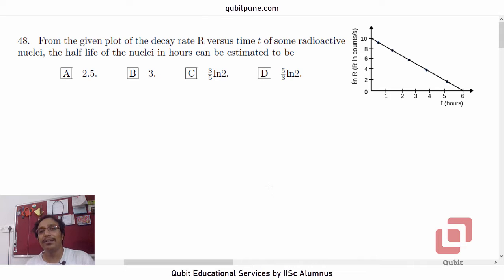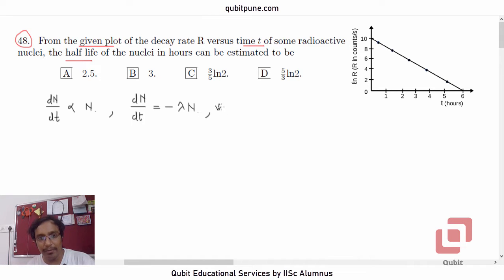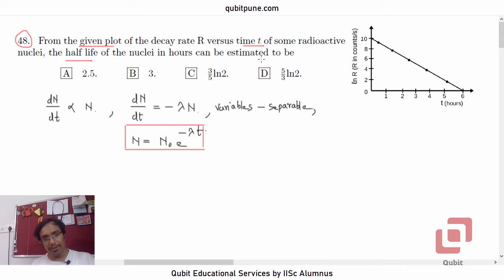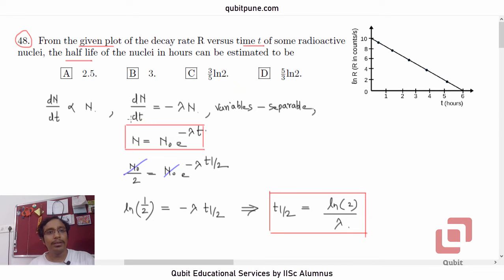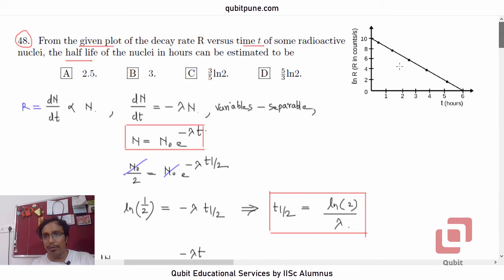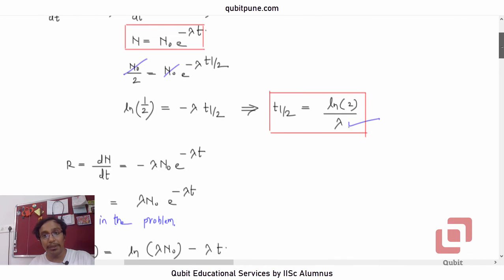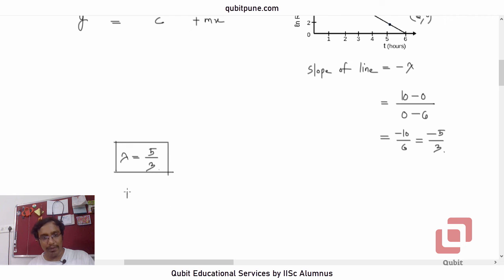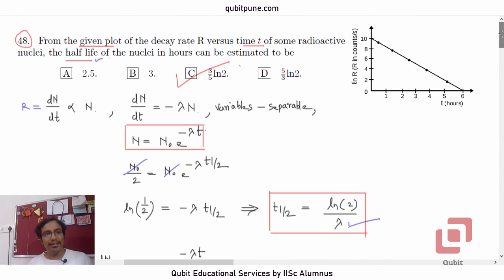Q.48 | IISER Aptitude Test 2017 Physics Solutions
IISER Aptitude Test 2017 Physics Q.48 Problem Statement : From the given plot of the decay rate R versus time t of some radioactive nuclei, the half life of the nuclei in hours can be estimated to be